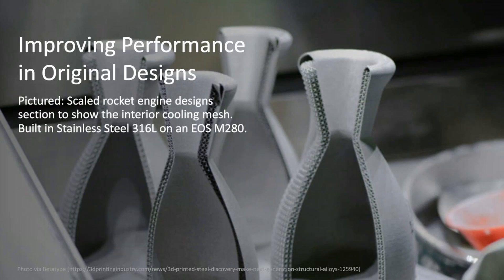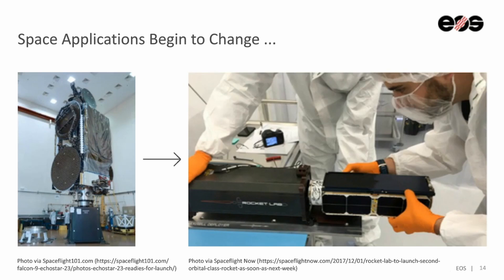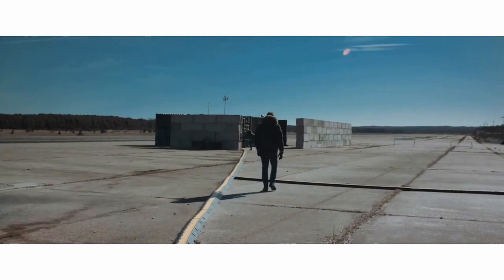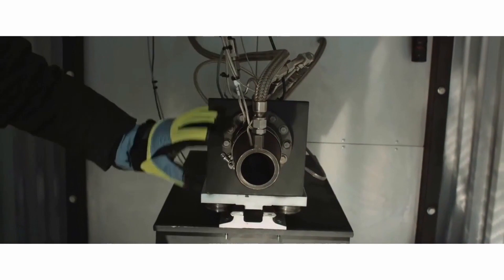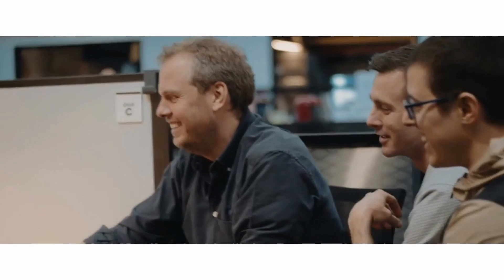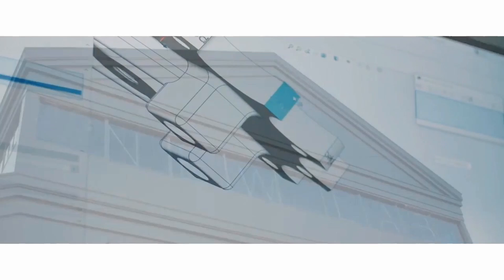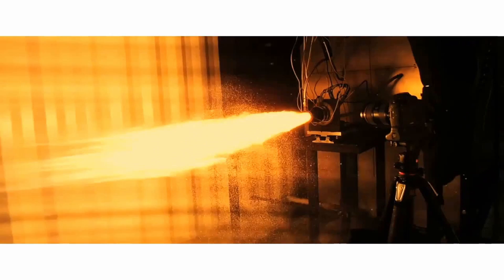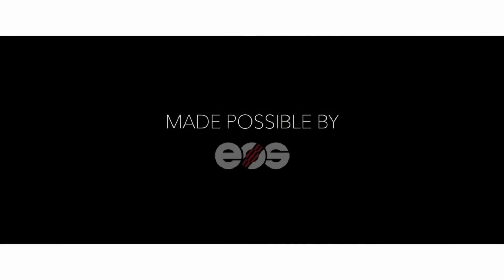3D Printing in Aerospace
Nowadays, Space Applications are beginning to change. 🔄 In this video you can see how EOS helps Launcher, a team that is on a ten-year journey to send small satellites to orbit, how to design components that can be produced additively. 🚀Goal is that they can get the features that they want in a reliable way from the EOS technology.💥